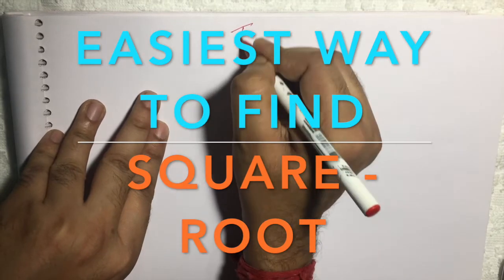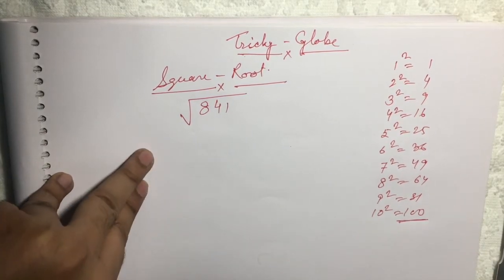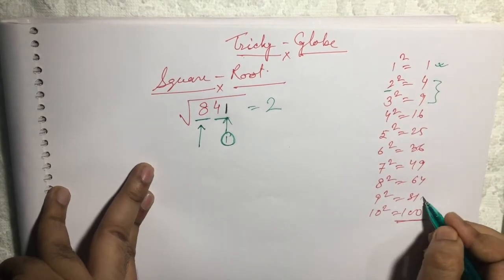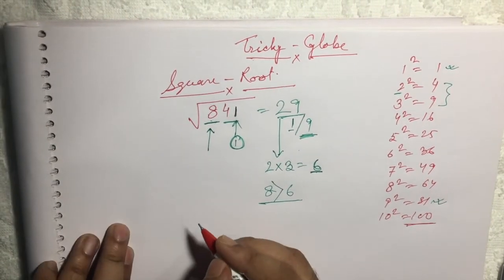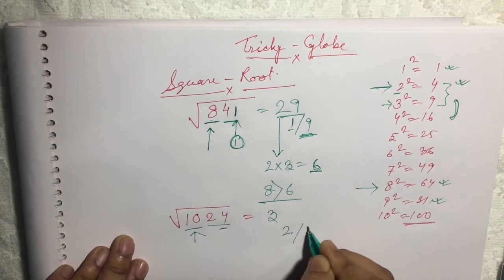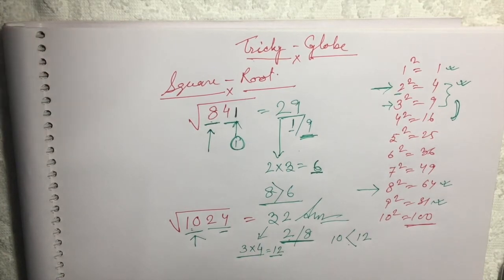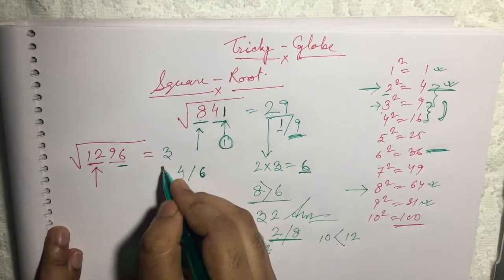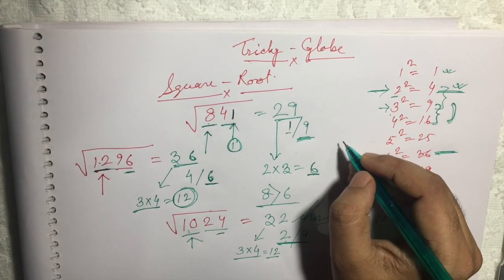Root (Square root) Shortcut Method. वर्गमूल निकालने का आसान तारिका।